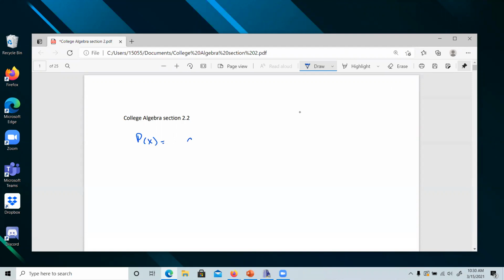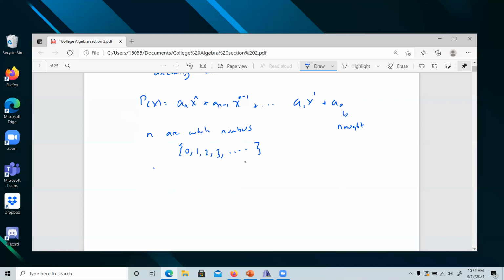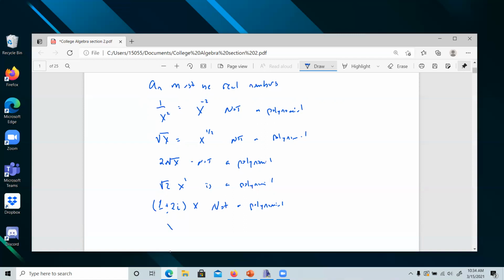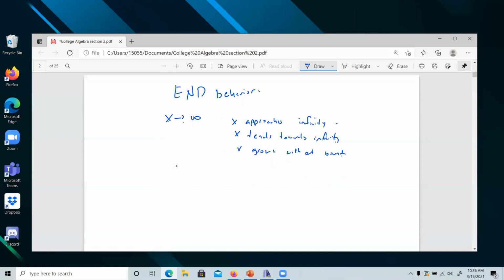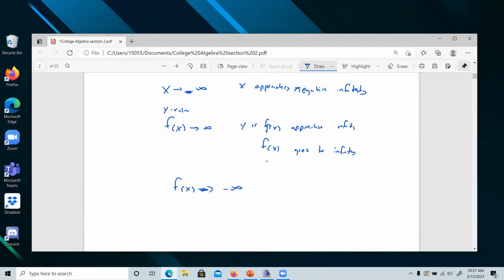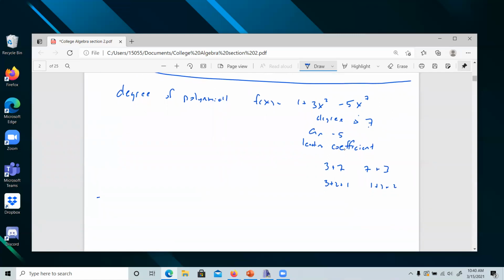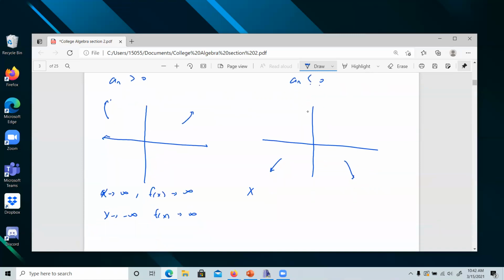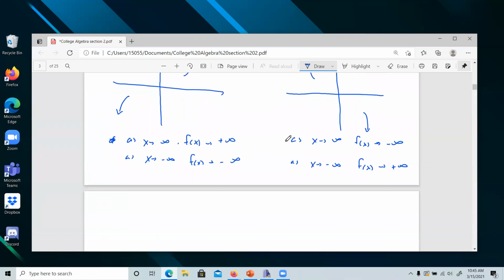Intro to Polynomials (Chapter 2.2)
An introduction to polynomials and end behavior notation